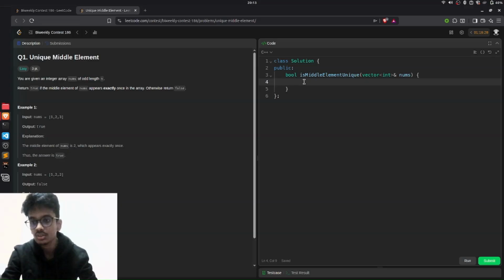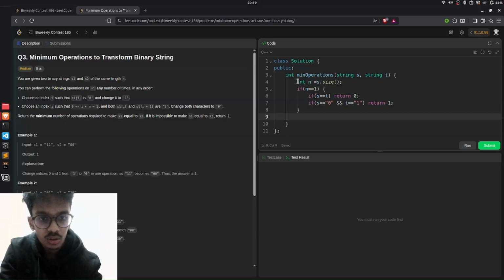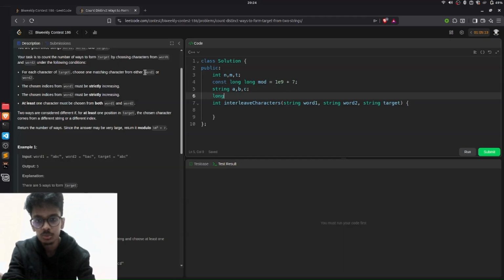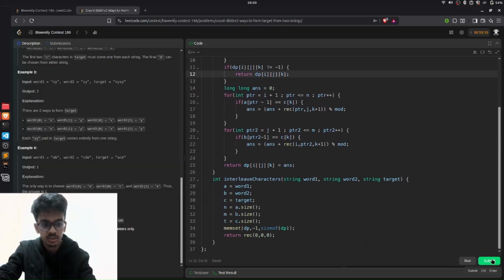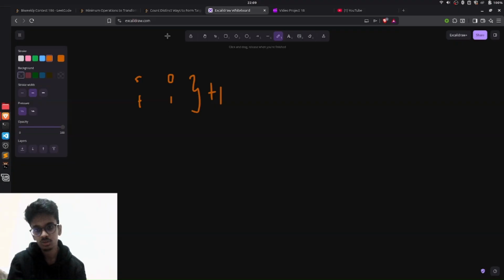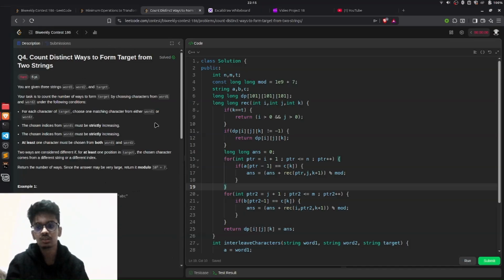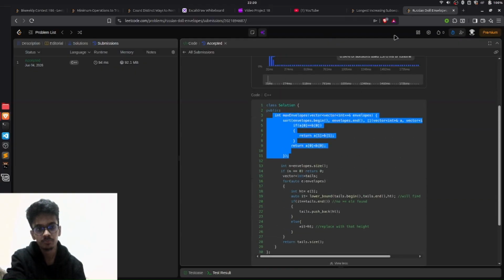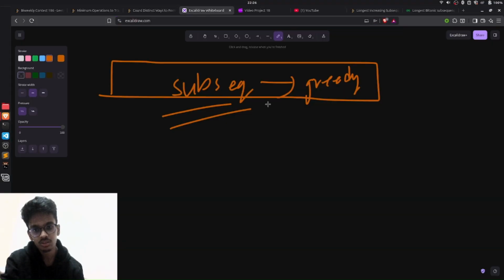Leetcode Biweekly 186 Live Problem Solving with explaination